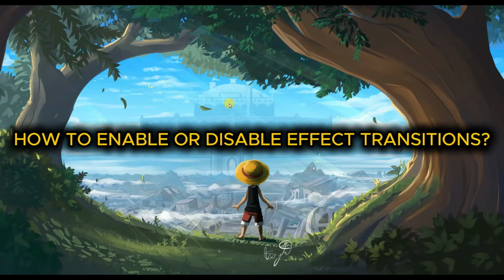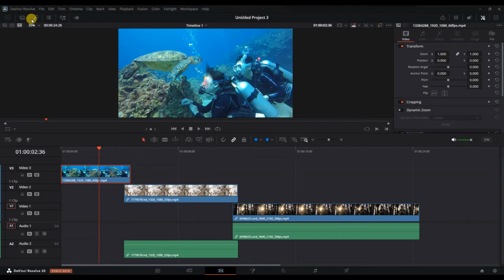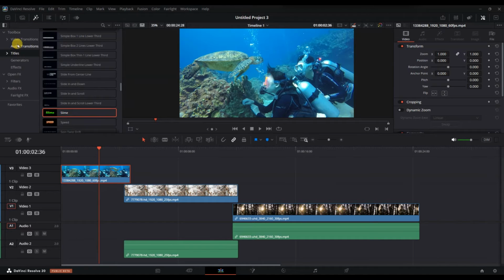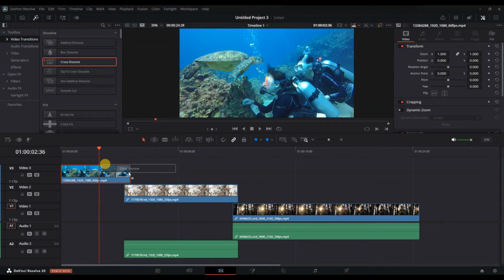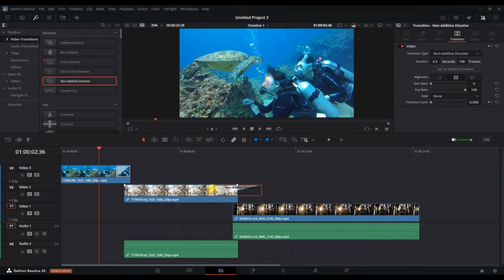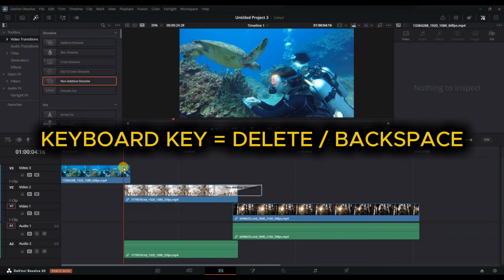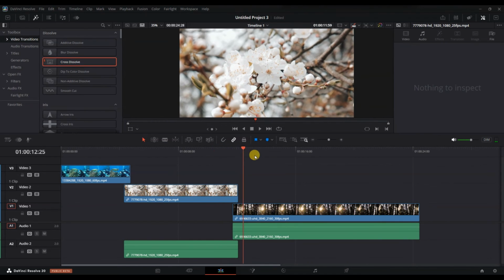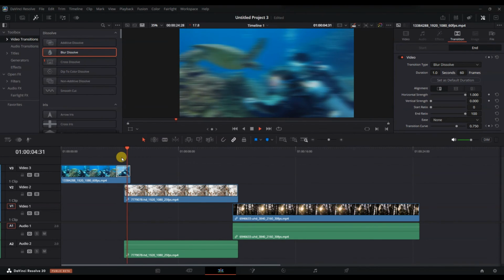How to Enable or Disable Effect Transitions in DaVinci Resolve 2025?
Learn how to enable or disable effect transitions in DaVinci Resolve with this easy-to-follow tutorial. Whether you want to add smooth transitions like Cross Dissolve or Dip to Color, or remove unwanted effects from your timeline, this guide will help you master the process quickly. Perfect for beginners and video editors looking to control the flow and mood of their videos, this tutorial covers selecting clips, applying transitions, adjusting duration, and removing or disabling effects in DaVinci Resolve’s Edit page. Follow these simple steps to improve your video editing skills and create professional-looking projects.